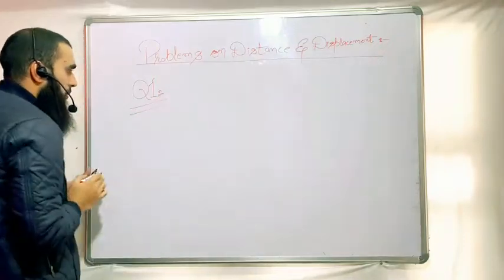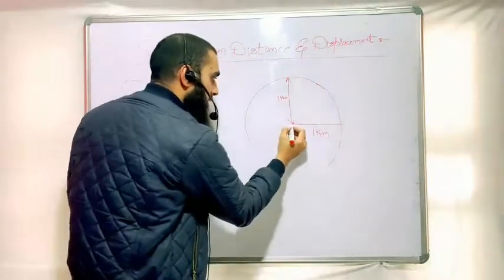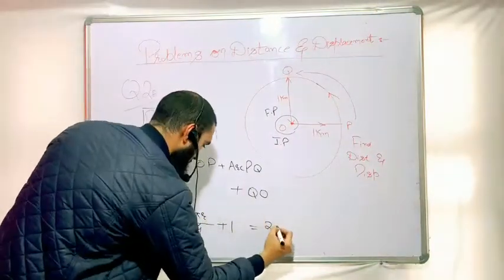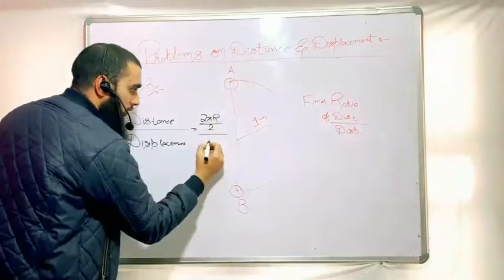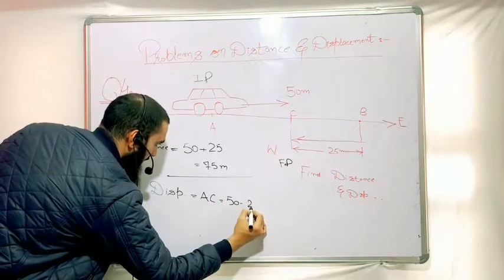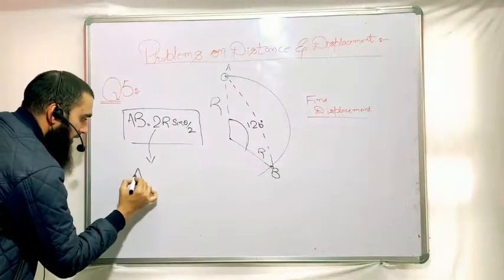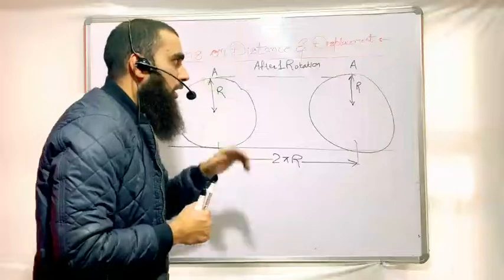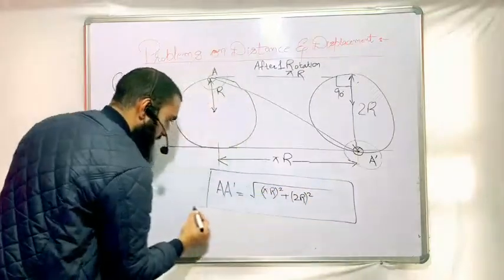Kinematics #2 Basic problems on Distance and Displacement..